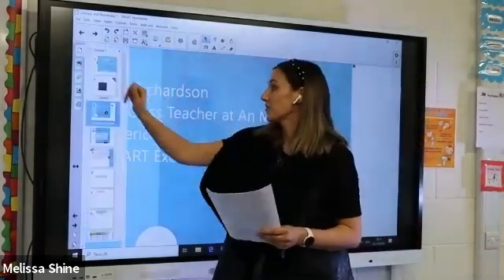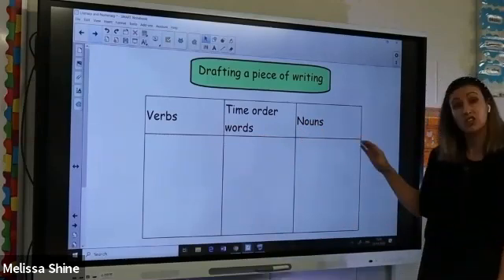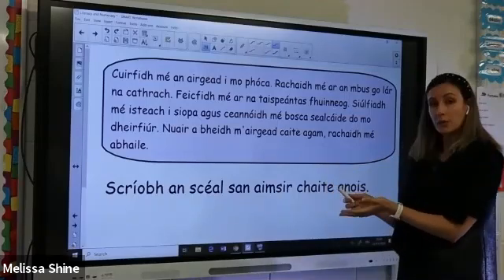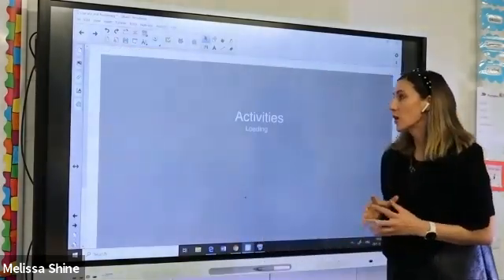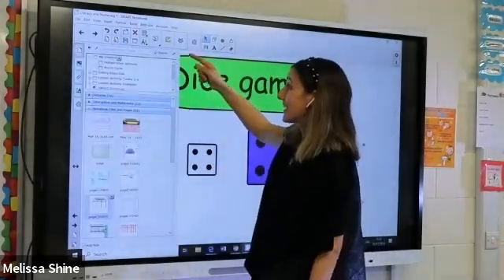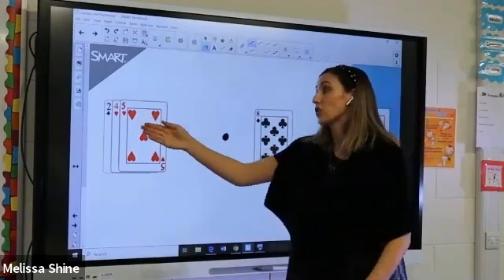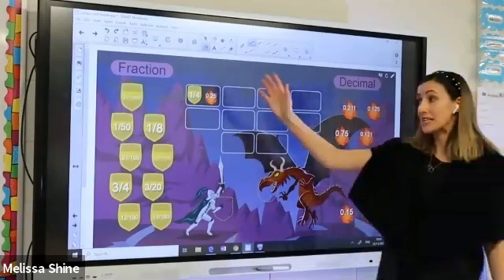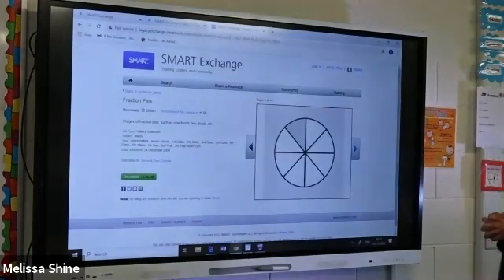Focus on Literacy and Numeracy and ways to improve a lesson using SMART Notebook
This  will  show teachers a number of different ways that Smart Notebook can add to a literacy and numeracy lesson. We also hope to show teachers the various materials that are available on Smart Exchange and how this resource can also expand a literacy or numeracy lesson in the classroom.